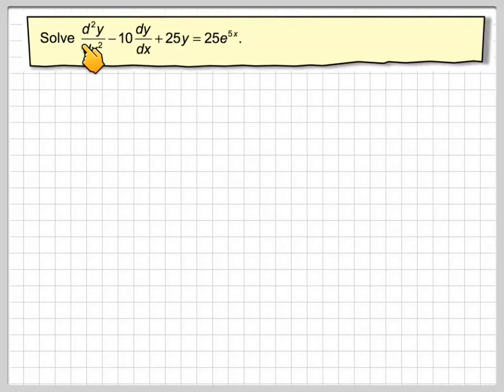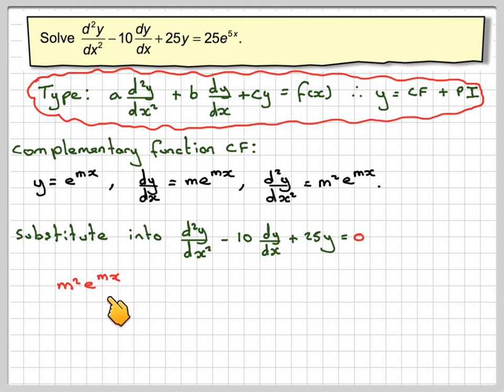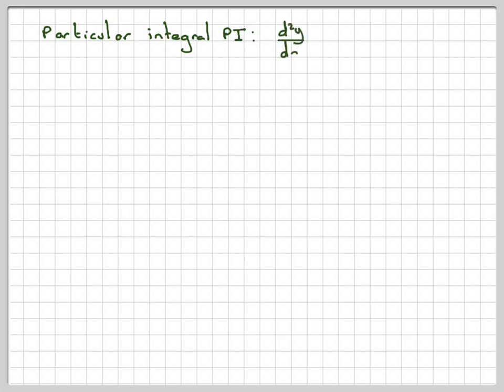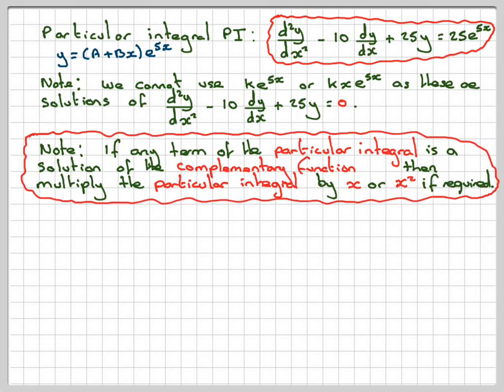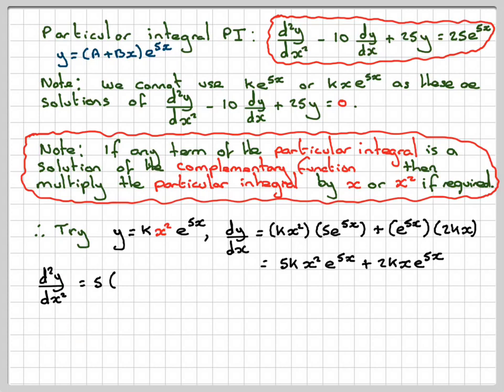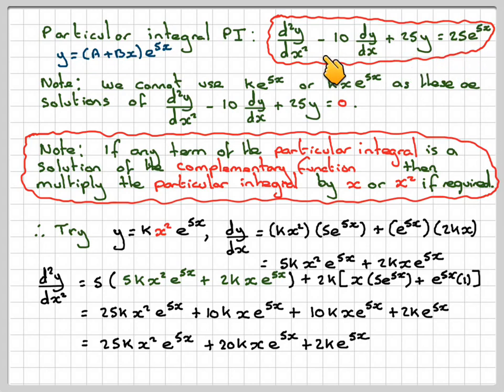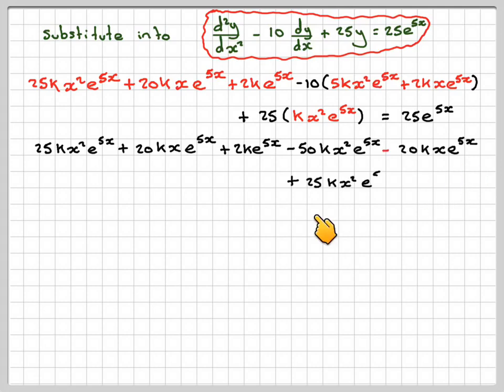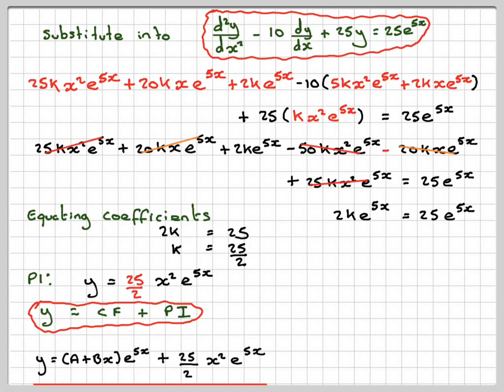Solving a second order differential equation with a modification to the particular integral